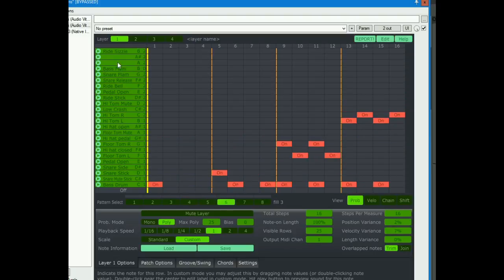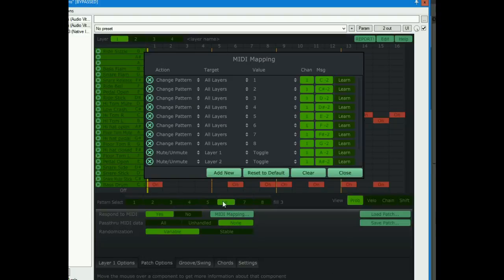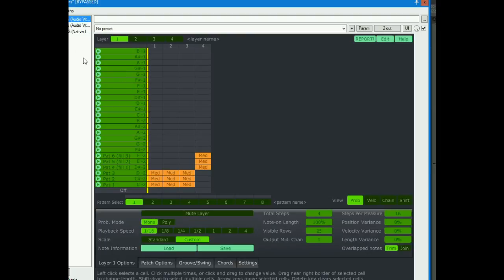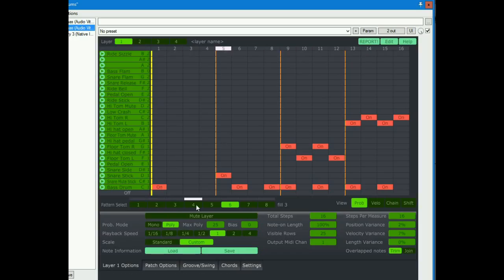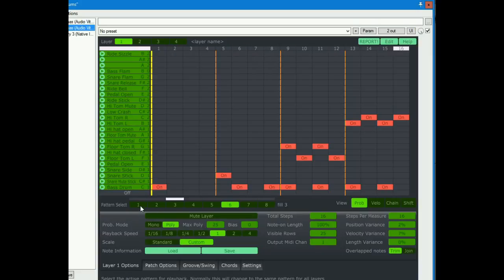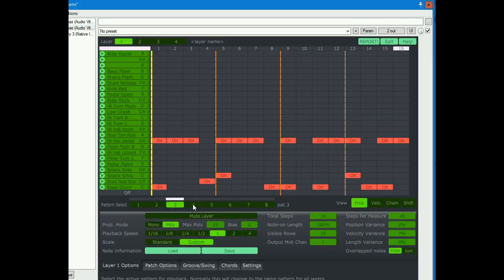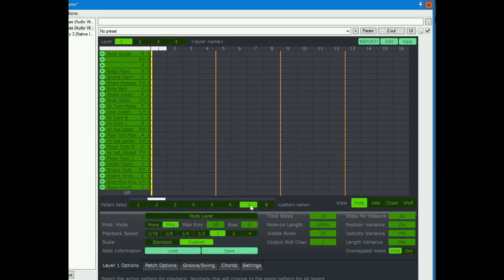Using Stochas to control pattern switching in itself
This shows how you can use Stochas to control another instance of Stochas. In particular, it is used to randomly switch patterns to create variations in drum patterns and fills.